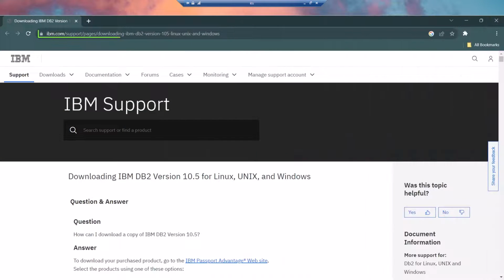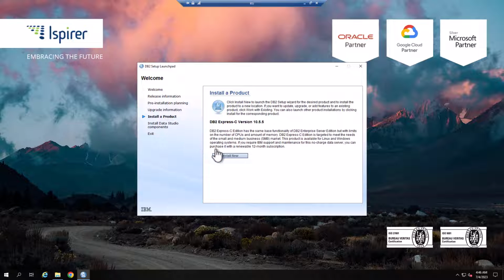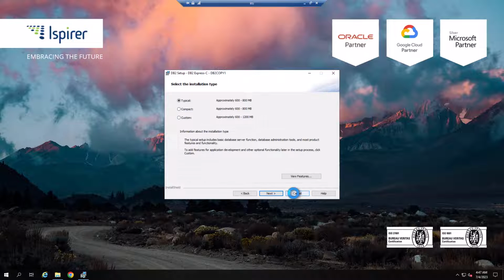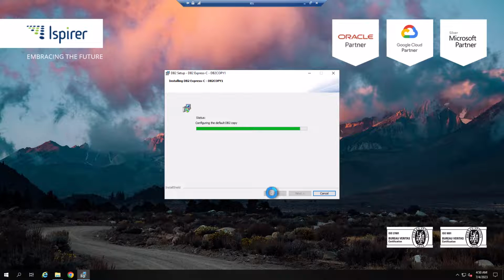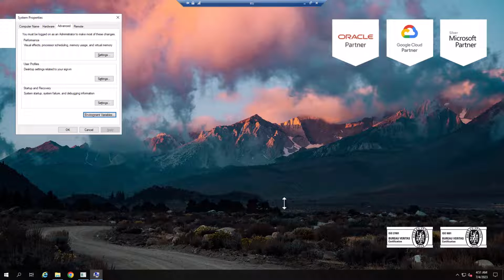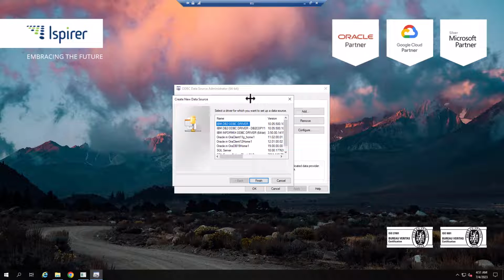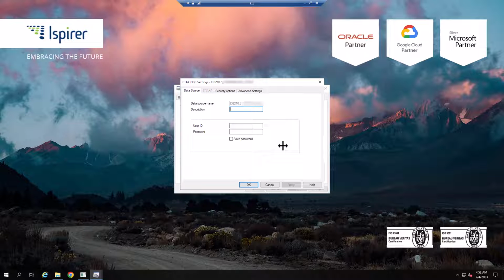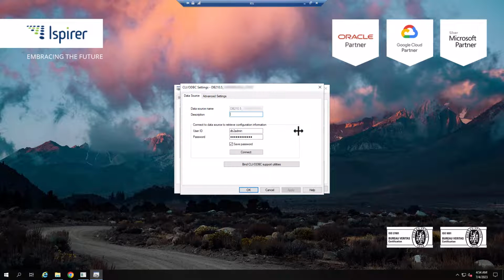Setting Up IBM DB2 LUW 10.5 ODBC Client!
Install and set up IBM DB2 LUW 10.5 client for DB2 LUW migration!